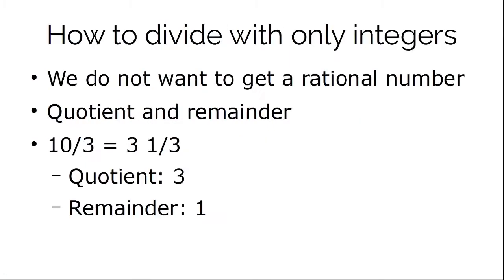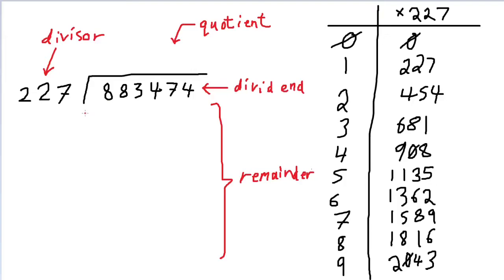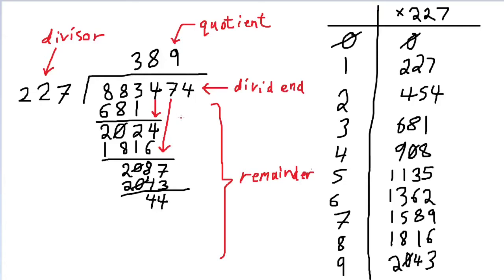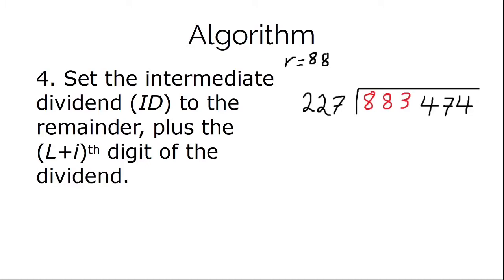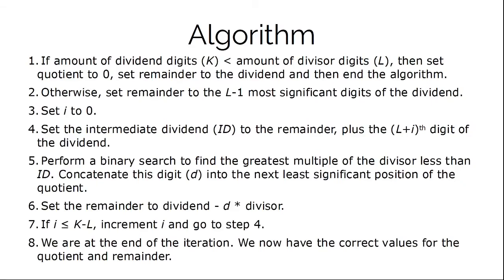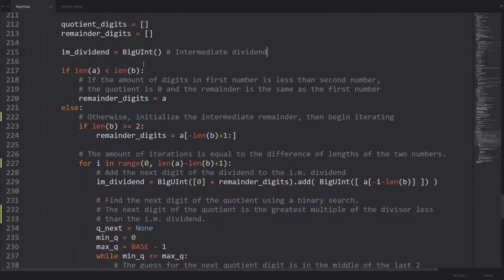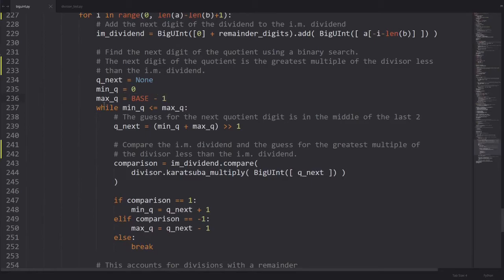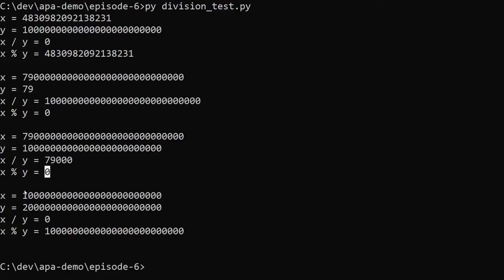Long division | Arbitrary Precision Arithmetic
Welcome to Episode 6 of my tutorial series on arbitrary precision arithmetic. Have you ever wondered why Python is able to represent hundred-digit numbers, while C can't? The answer is arbitrary precision arithmetic, also known as bignum arithmetic or infinite precision arithmetic.

In this video, we cover another one of the algorithms for division of arbitrary precision integers (long division), with demonstration code in Python.

Within the series, we will focus on arbitrary precision arithmetic for integers, exploring how it works, what algorithms can be implemented for it, while growing expanding a simple implementation of these concepts as the series goes on.

Timestamps:
0:00 Introduction
2:53 Decimal example
12:24 Algorithm for arbitrary base (step-by-step)
20:31 Algorithm for arbitrary base (total)
20:52 Python implementation
33:30 Testing and conclusion

XMR: 428Bmt4AwSYcSxspXbbHSSaPfcPa42jh8g36cG9Zmxp73TTsmJZ3j1Sed4G7kWdNrTVYmQXn6CQav5iHbgjDHrr4D4ncaay
BTC: bc1qafx6xc0gnkrl4t97mujp5m59etx3l0zmhkhv38